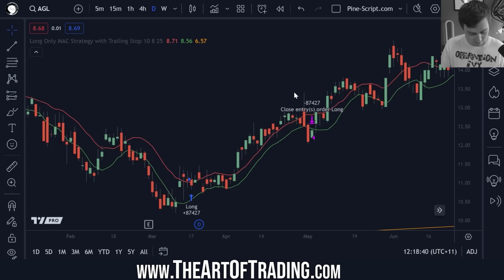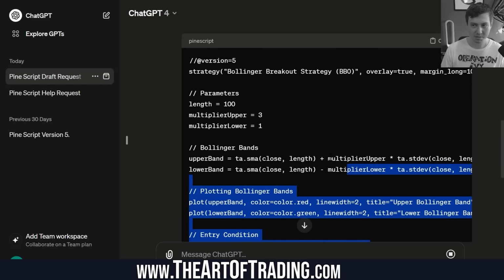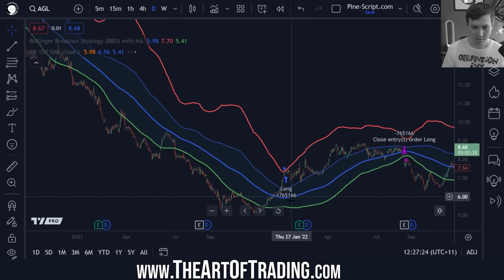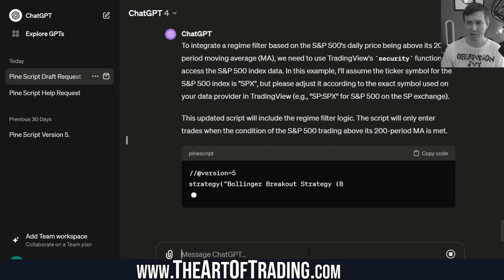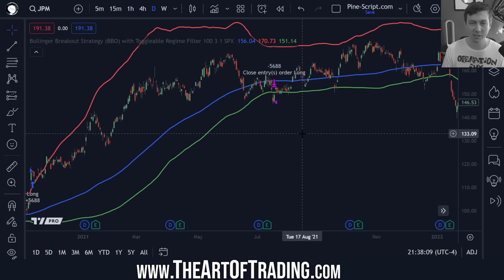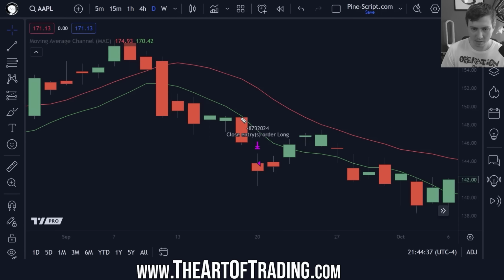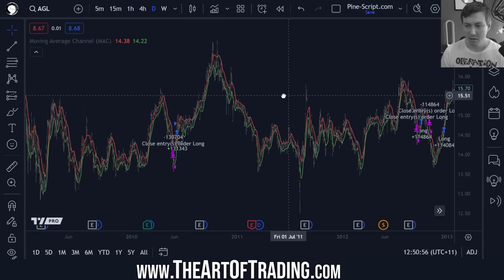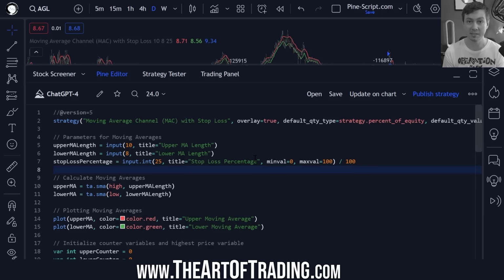ChatGPT made these TradingView scripts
This video demonstrates what ChatGPT4 is capable of when prompted to create TradingView strategies with simple rules.

The results are... impressive.

Unholy Grails Book

▼Timestamps▼
00:00 - Intro & Overview
02:25 - The Bollinger Breakout Strategy (BBO)
05:15 - BBO: Explaining the Rules to ChatGPT
06:30 - BBO: Testing the Script
08:06 - BBO: Adding a Moving Average
11:20 - BBO: Adding User Inputs
13:10 - BBO: Adding a S&P500 Regime Filter
17:00 - The Moving Average Channel Strategy (MAC)
18:25 - MAC: Explaining the Rules to ChatGPT
19:48 - MAC: Testing the Script
25:42 - MAC: Adding a Stop Loss
27:00 - MAC: Fixing the Stop Loss
27:40 - Summary of ChatGPT4 & Pine Script